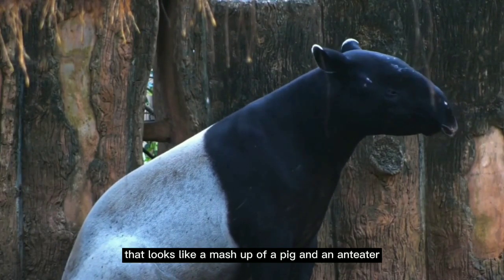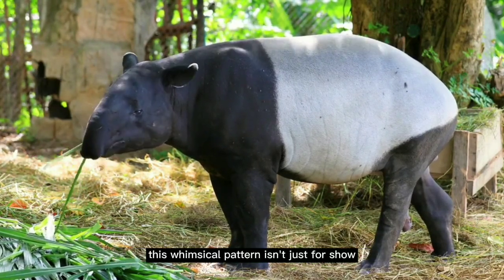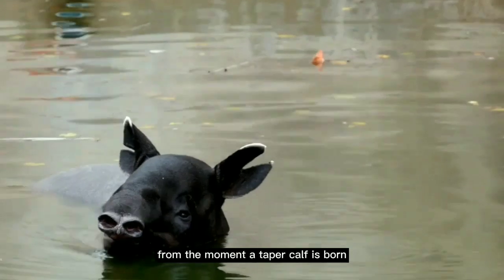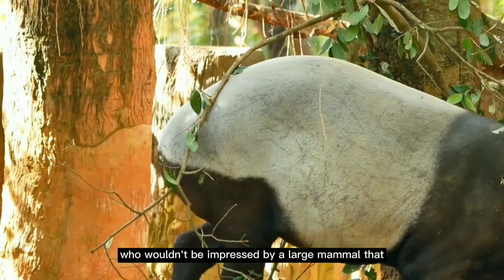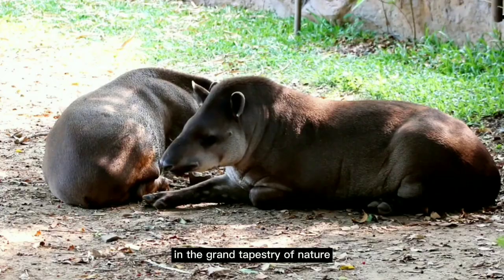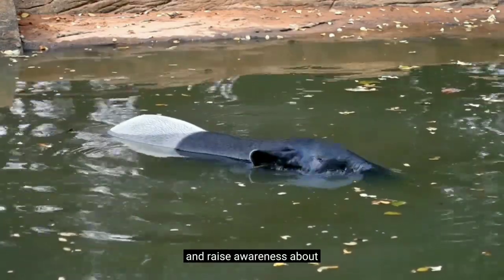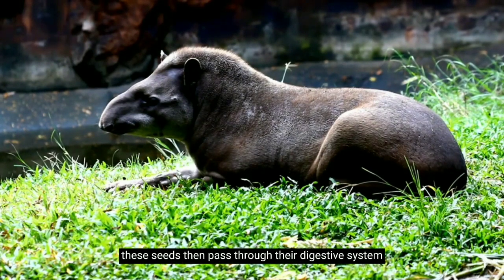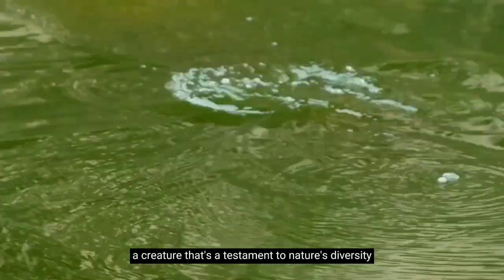"The Fascinating World of Tapirs | Nature's Gentle Giants"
In today's video, we delve into the intriguing world of tapirs, often referred to as "Nature's Gentle Giants." These unique creatures are fascinating in their own right, and we're excited to share their remarkable story with you.

Tapirs belong to the family Tapiridae and are known for their large, barrel-like bodies, flexible trunks, and distinct, prehistoric appearance. They inhabit various regions across Central and South America, as well as Southeast Asia. Our video will take you on a captivating journey to learn more about these incredible animals.

🌿 Habitat and Range:
We'll start by discussing the diverse habitats where tapirs are found, including rainforests, grasslands, and even cloud forests. You'll gain insights into their geographical distribution and the critical role they play in their ecosystems.

🍃 Tapir Species:
Did you know that there are four distinct species of tapirs? We'll introduce you to the Baird's tapir, the Malayan tapir, the Brazilian tapir, and the mountain tapir, highlighting their unique characteristics, from coat coloration to size and shape.

🥕 Diet and Feeding Habits:
Tapirs are herbivores, and their diet primarily consists of fruits, leaves, and aquatic plants. We'll explore their feeding habits and the vital role they play in seed dispersal, contributing to the health of their habitats.

🐾 Behavior and Social Structure:
Tapirs are solitary animals with intriguing behaviors. Discover how they communicate, mark their territories, and navigate their surroundings. We'll also delve into their breeding patterns and the bond between mothers and their young.

🌎 Conservation Status:
Sadly, tapirs face numerous threats, including habitat loss, poaching, and climate change. Learn about the conservation efforts in place to protect these gentle giants and how you can contribute to their preservation.

🔍 Fun Facts:
We'll wrap up the video with some fun and surprising facts about tapirs, showcasing their unique adaptations and quirks that make them stand out in the animal kingdom.

Join us as we embark on this educational and visually stunning journey to uncover the mysteries and beauty of tapirs. Whether you're a wildlife enthusiast, nature lover, or just curious about the wonders of our world, this video is sure to leave you with a newfound appreciation for these remarkable creatures.

Thank you for being a part of our nature-loving community! 🌎🌿🐾

tapir malayantapir babytapir tapirfacts tapirs tapir! lowlandtapir baird'stapir tapircalf tapirswimming tapir(animal)